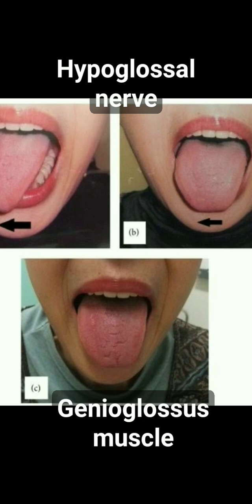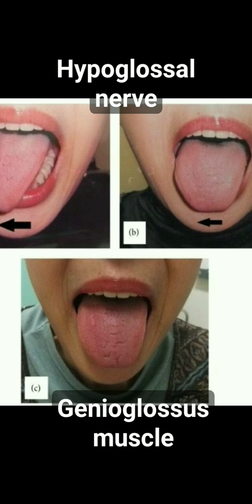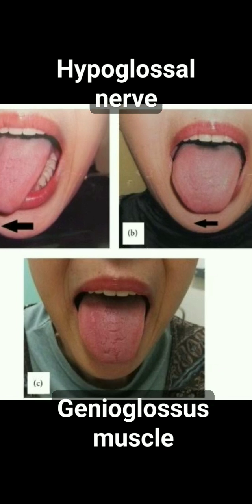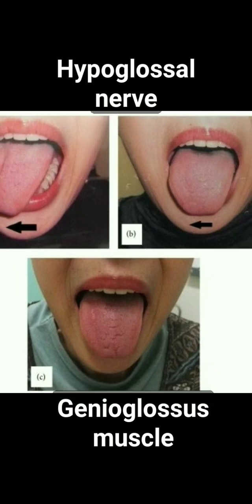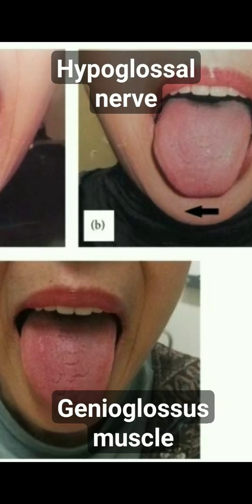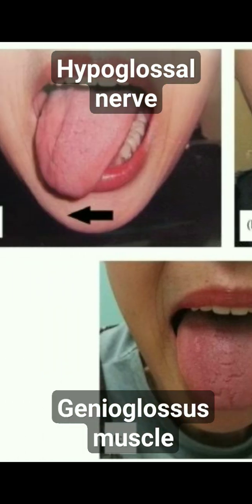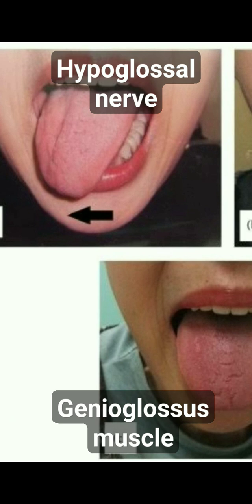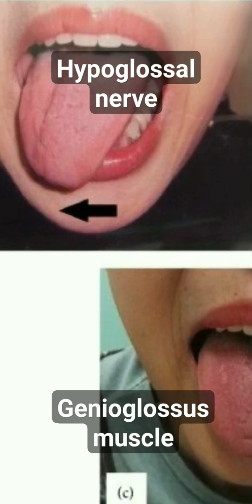Deviation of tongue | Genioglossus muscle | Hypoglossal nerve | 12th cranial nerve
Paralysis of muscles of tongue results I'm deviation of tongue to the paralysed side, due to unopposed actions of the muscles which are intact.